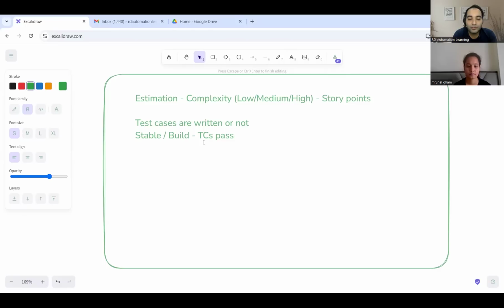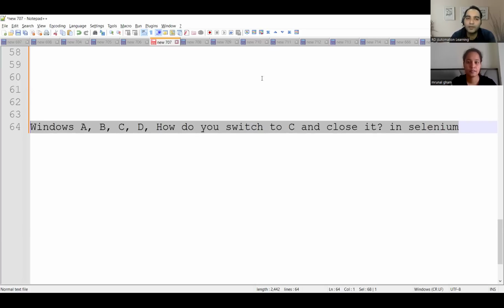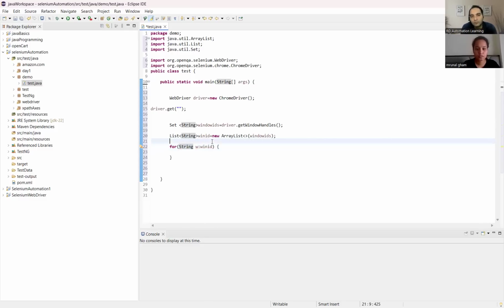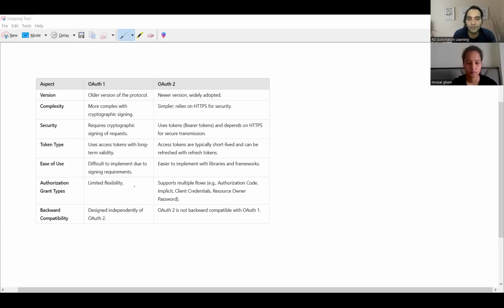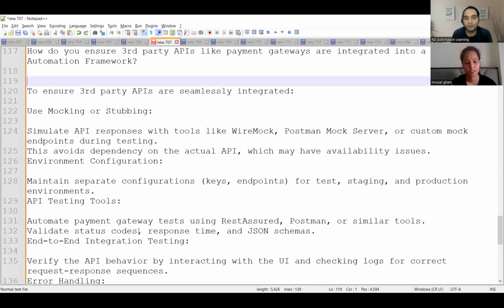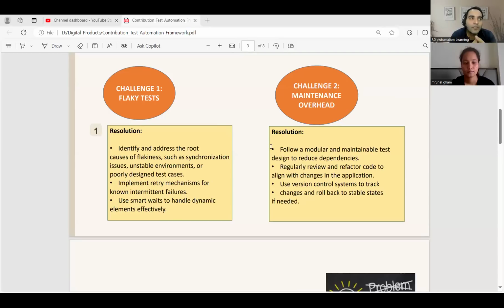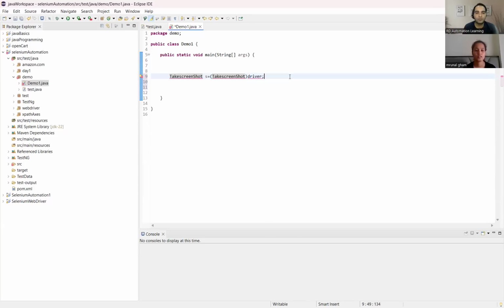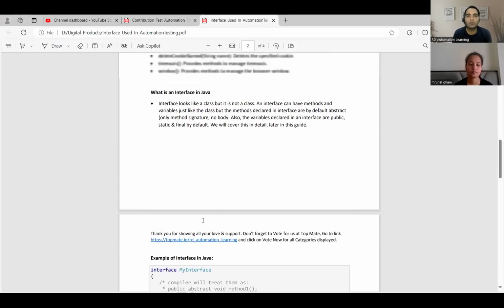Automation Testing Interview Questions and Answers | RD Automation Learning